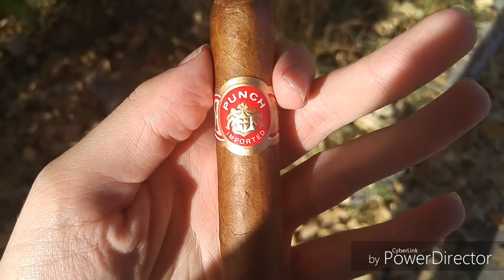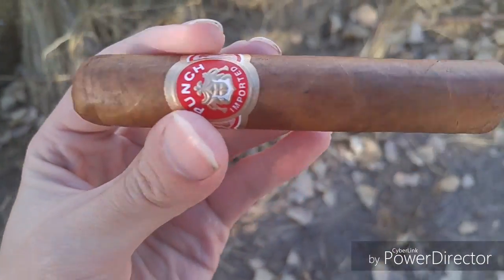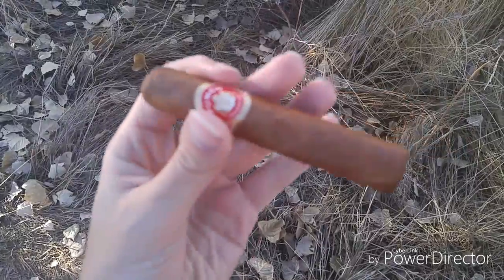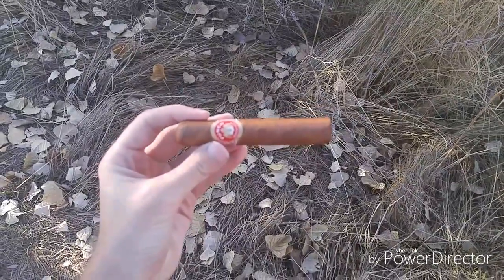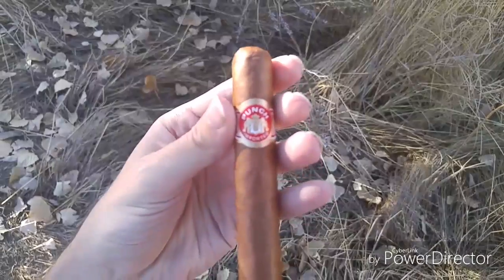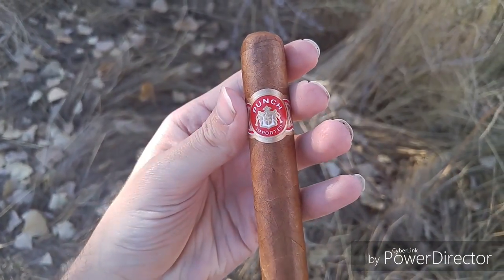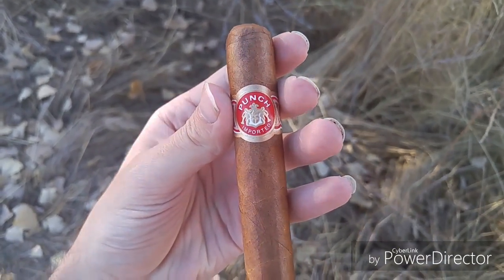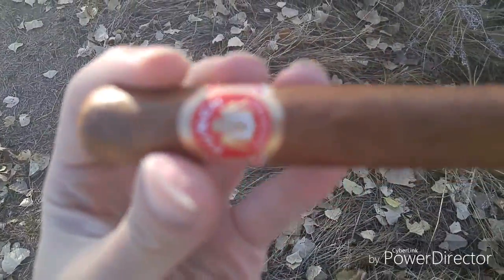Cigar vlog: Punch Rothschild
A classic cigar with a classic profile.